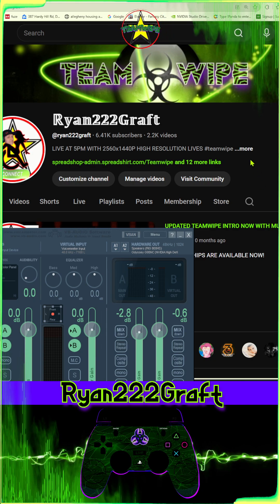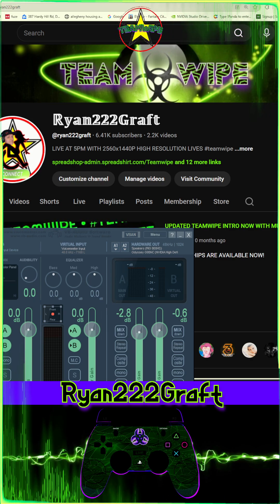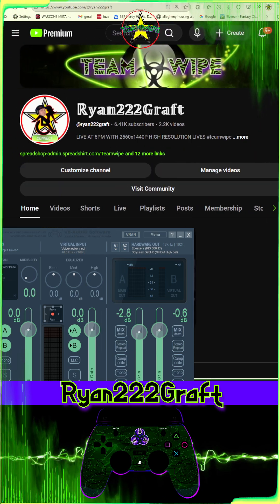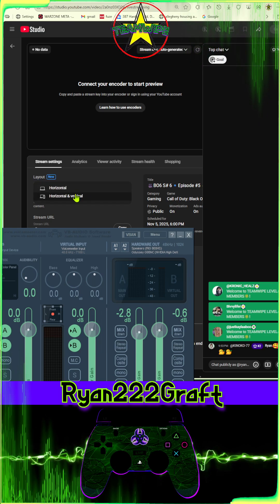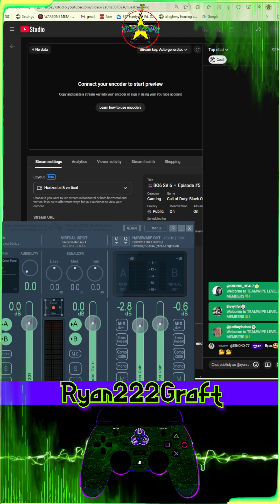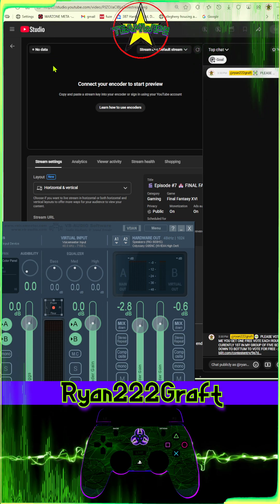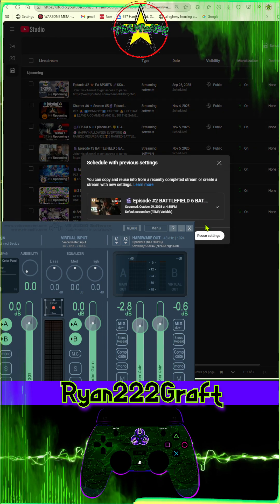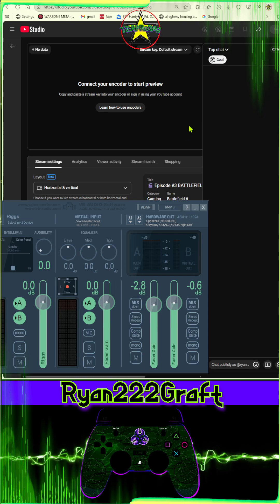📺 HOW TO SETUP HORIZONTAL & VERTICAL LIVE STREAMS WIITH ONE STREAM KEY 📲